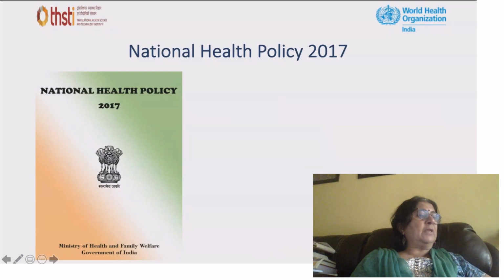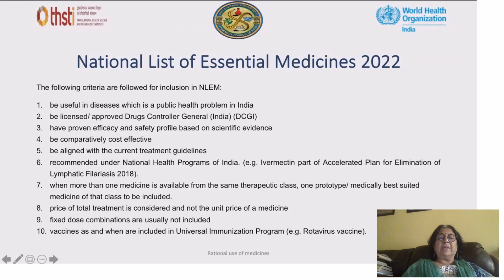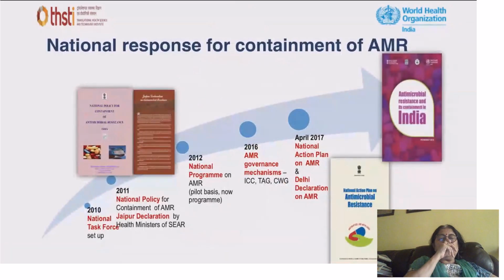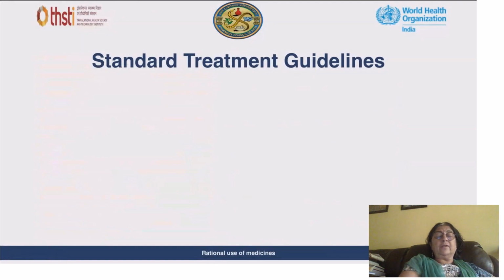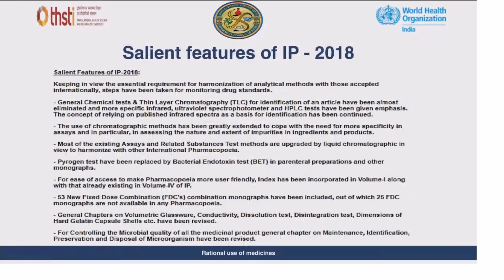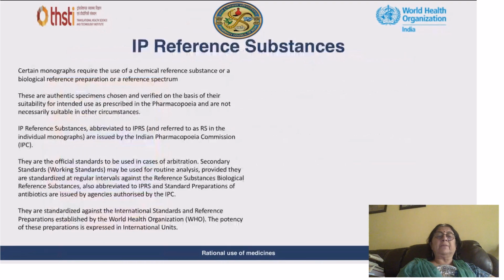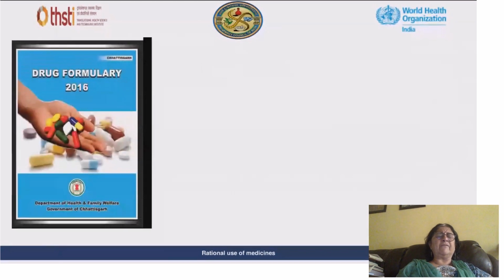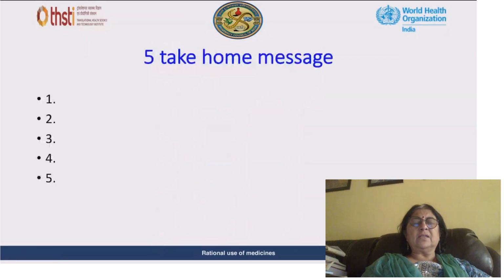2.1 National Guidance & Policies | Rational Use of Medicines (RUM) | Source: PCI-WHO-THSTI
Welcome to the Rational Use of Medicines (RUM) Course. Developed by the Pharmacy Council of India (PCI) in collaboration with WHO India and THSTI, this series empowers Pharmacists and Healthcare Professionals with knowledge for safe, effective, and cost-efficient medication use.

1. OWNERSHIP: TGPC Unofficial Forum is a digital repository for the Pharmacy community.

2. This channel is NON-MONETISED with no commercial intent.

4. It is NOT a substitute for professional medical advice. Seek a Registered Medical Practitioner for medical concerns.

TGPC Unofficial Forum (Telangana Pharmacy Council) is dedicated to sharing updates with Registered Pharmacists in Telangana.